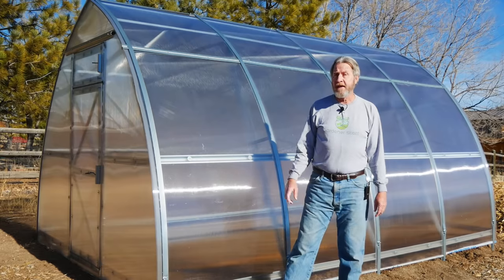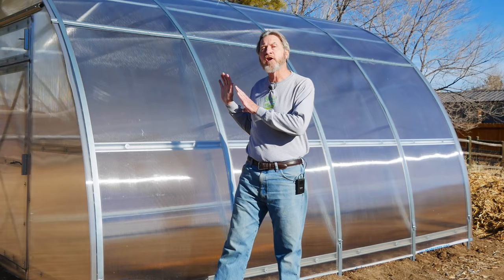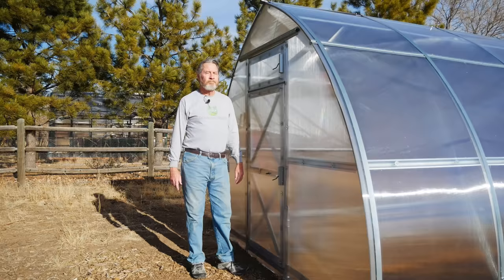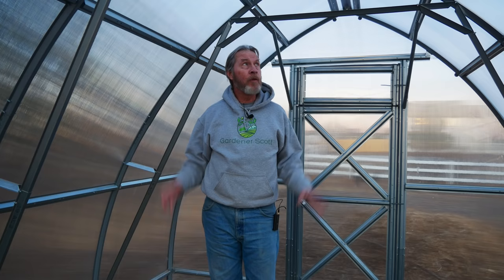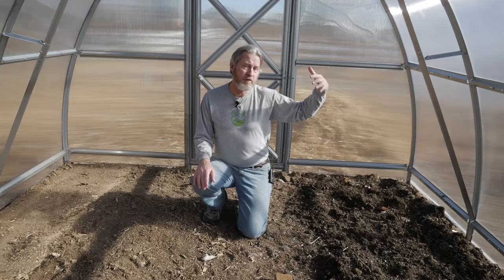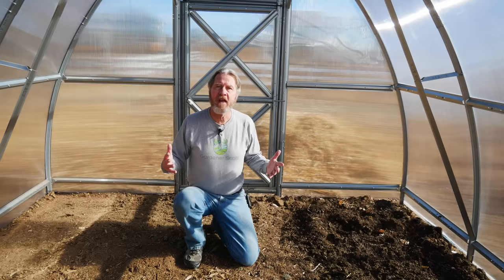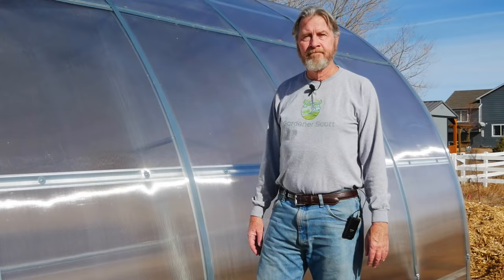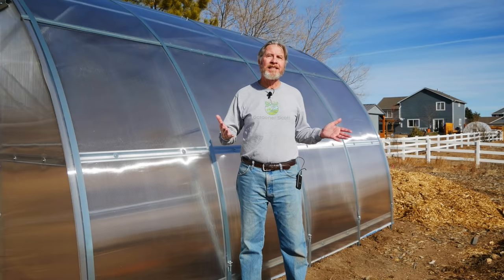How Does a Greenhouse Work?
Greenhouses are great for many gardeners, but they are not a magical garden structure that makes growing plants easy. Understanding how a greenhouse works and its limitations can save gardener stress. Gardener Scott shows the daily changes in greenhouse temperatures and discusses how to use a greenhouse for best effect. (Video #330)